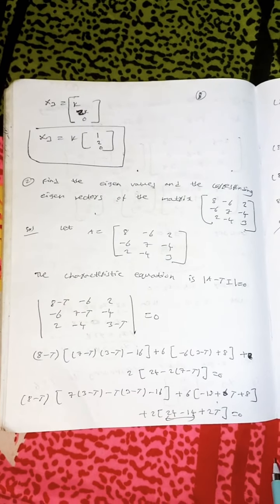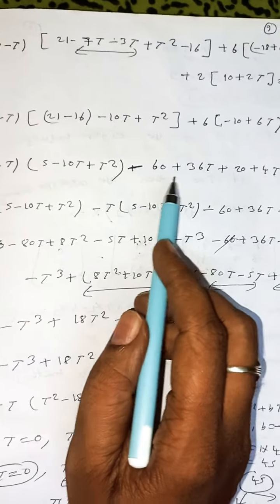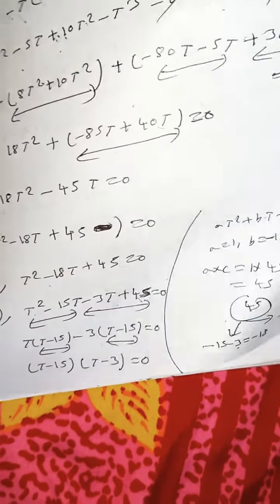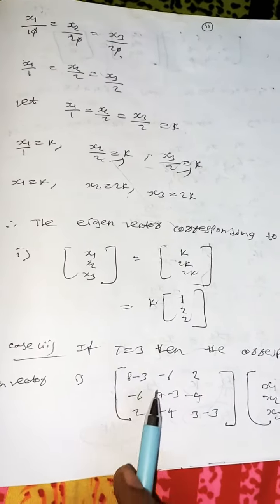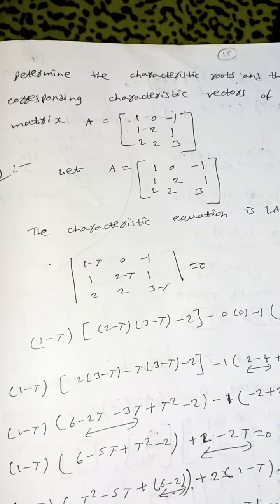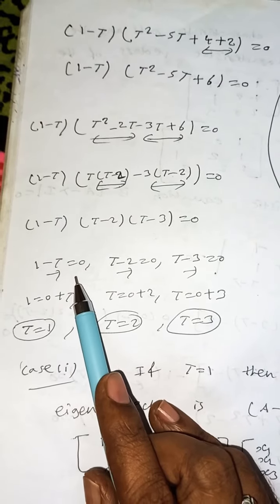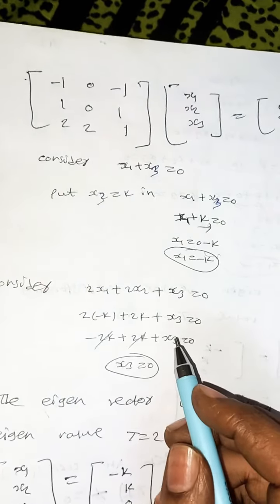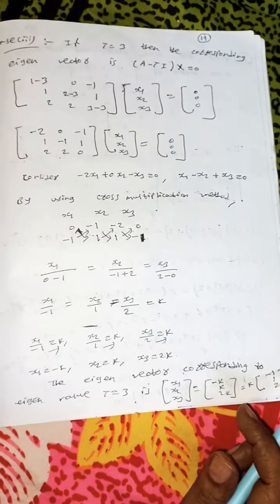B Tech M1 Eigenvalues and EIGENVECTORS P-2